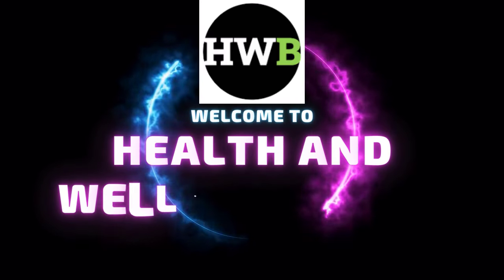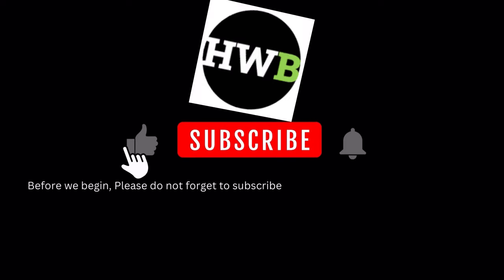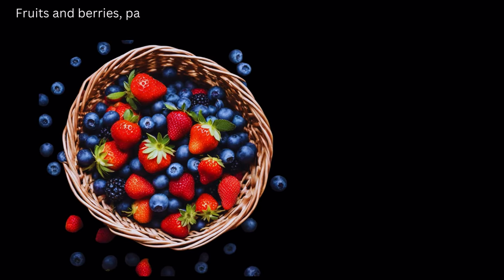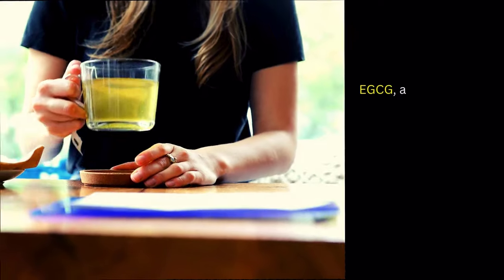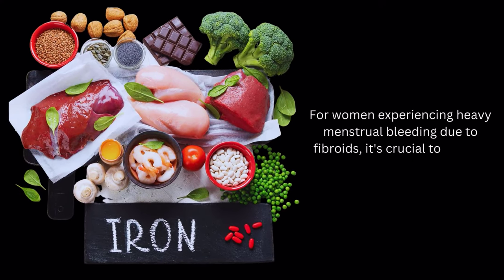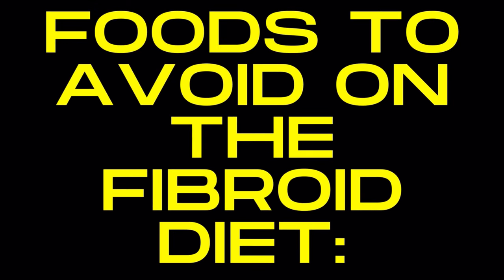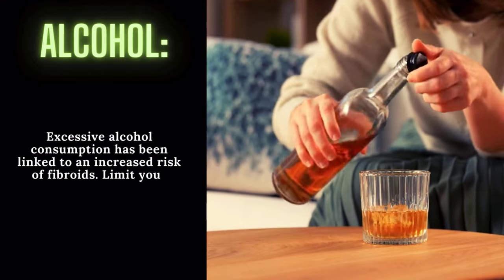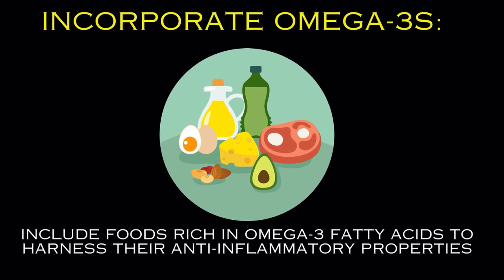DIET TO PREVENT THE GROWTH OF UTERINE FIBROIDS | THE FIBROID DIET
Today, we're delving into a topic that affects many women – uterine fibroids. In this video, we'll explore what fibroids are, why they occur, and most importantly, how your diet can play a crucial role in managing and preventing them. Uterine fibroids are non-cancerous growths that develop in the uterus. They're composed of muscle and fibrous tissue, ranging in size from small nodules to larger masses. Fibroids are prevalent, affecting a significant number of women during their reproductive years.
FOODS TO EAT ON A FIBROID DIET. Fiber-rich foods, Cruciferous vegetables, Fruits and berries, Omega-3 fatty acids, Green tea, Lean proteins, Vitamin D, Iron-rich foods, Choose organic produce, Maintain good hydration. menstruation, EGCG, Regulating your hormones, which is important for ovulation, increasing blood flow to the uterus. And have anti-inflammatory effects.
Nutrition for fibroids
Fibroid-friendly foods
Anti-inflammatory diet
Hormone-balancing nutrition
Fibroid prevention through diet
Fibroid-reducing foods
Iron-rich diet (for managing fibroid-related anemia)
Plant-based diet for fibroids
Alkaline diet and fibroids
Omega-3 fatty acids for fibroid health
Fibroid diet plan
Foods to avoid with fibroids
Fibroid-friendly recipes
Fibroid shrinkage through diet
High-fiber diet and fibroids
Antioxidant-rich foods for fibroids
Vitamin and mineral supplementation for fibroids
Hormone-disrupting substances in food and fibroids
Fibroid healing through nutrition
Weight management and fibroid control
Uterine fibroids - Symptoms and causes
Uterine fibroids - Diagnosis and treatment
Fibroids: Types, Symptoms, Causes, Pregnancy, Treatment
Fibroid prevention diet
Best foods for uterine fibroids
Diet to prevent fibroid growth
Fibroid diet plan
Uterine fibroids and nutrition
Foods to shrink fibroids
Fibroid-friendly diet tips
Anti-fibroid diet
Natural remedies for fibroids through diet